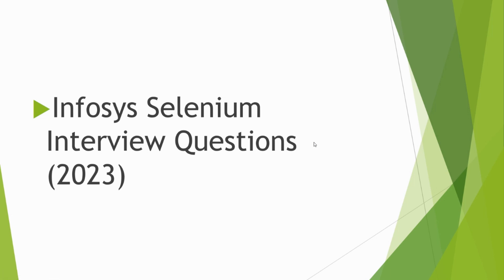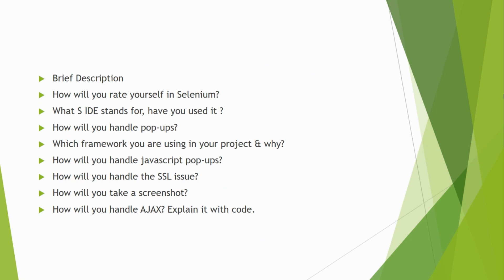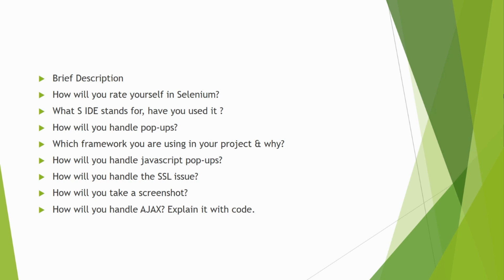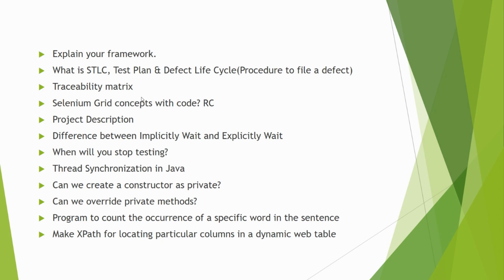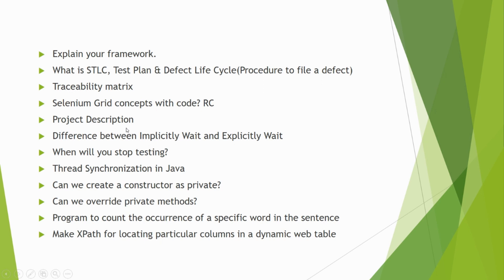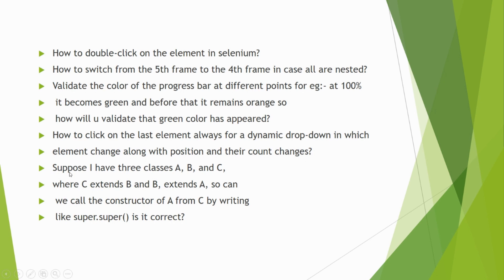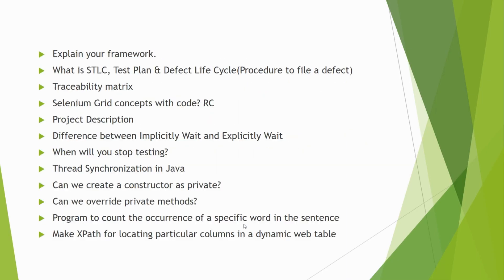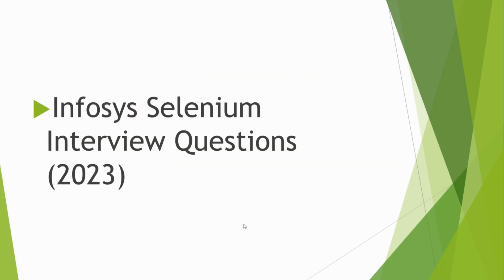"Top Infosys Automation Testing Interview Questions You MUST Prepare For! interview infosys"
For more companies interview question and answers.